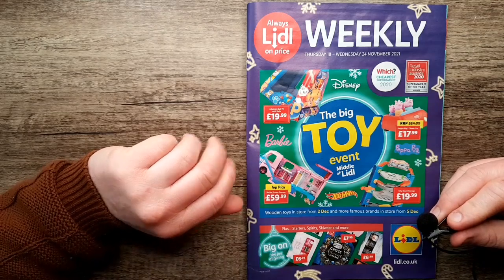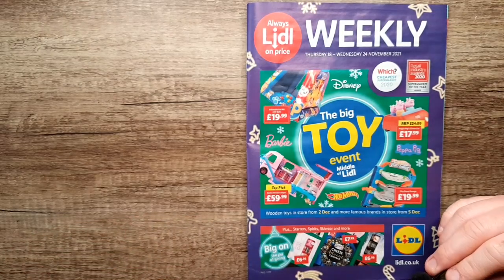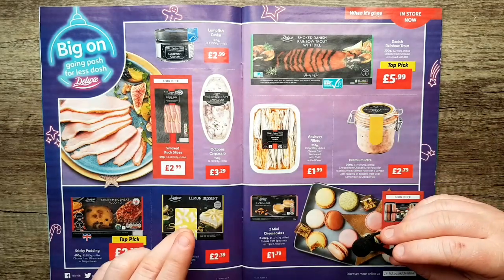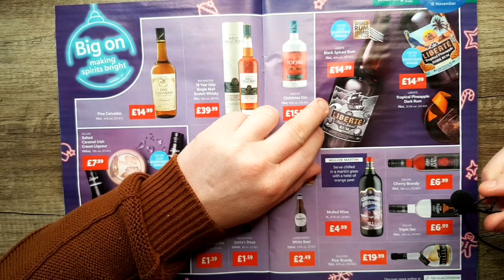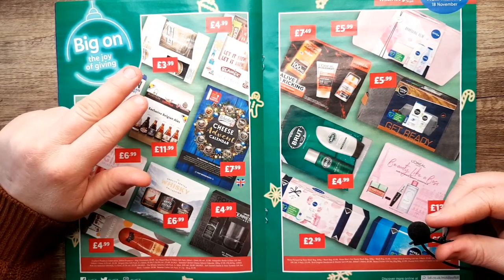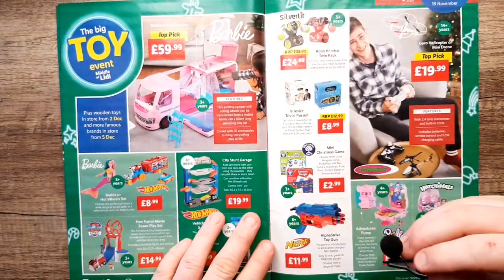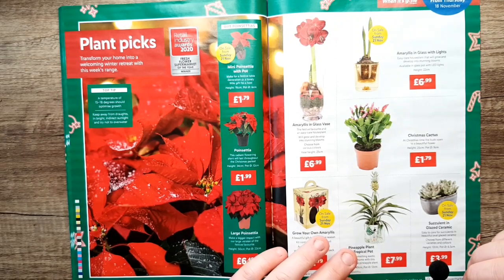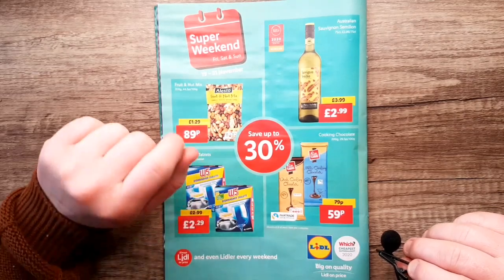LIDL XMAS TOYS LEAFLET (PAGE TURNING SOUNDS) ASMR